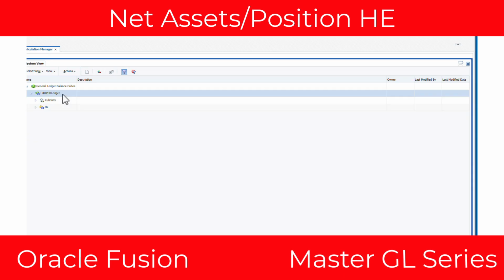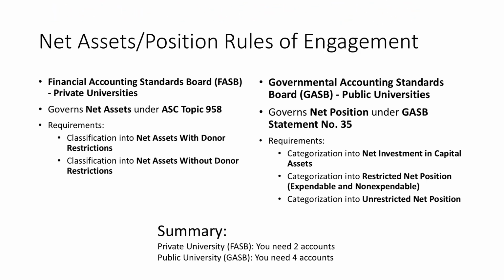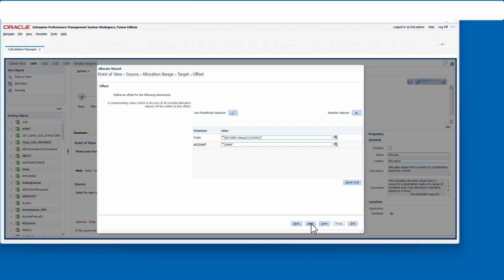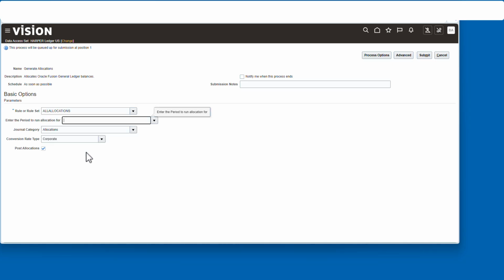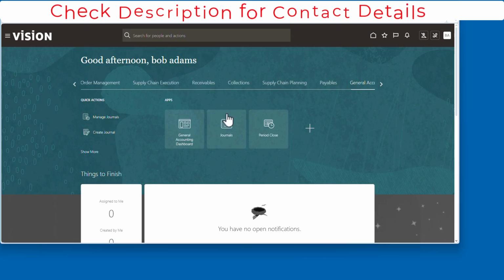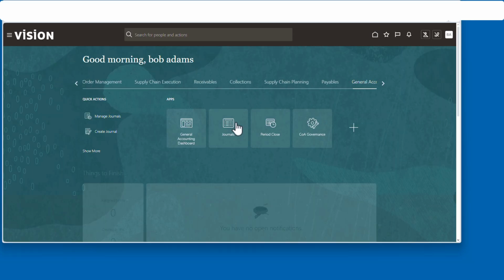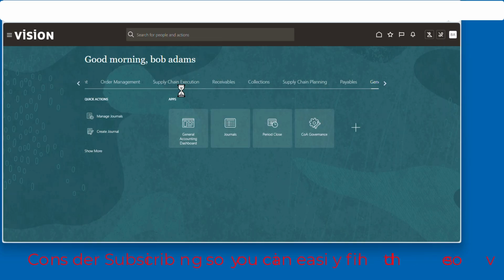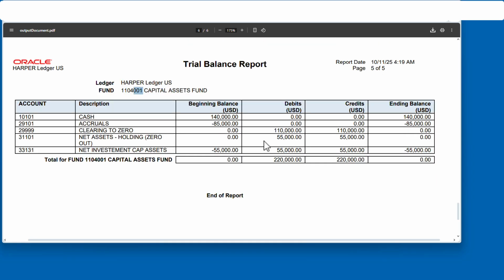Oracle Fusion - Net Assets / Net Position (FASB/GASB) So Easy!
Discover how to streamline Net Assets and Net Position management in higher education accounting with this concise guide.

TImestamps
00:00 - Introduction to handling net assets and net position in higher education accounting
00:25 - Overview of the opening journal entry for financial movement in July 2025
00:53 - Loading the journal entry to Oracle and reviewing the unposted journal
01:45 - Discussing the concept of "character" in accounting and its importance
02:33 - Explanation of fund types and their classification under GASB and FASB rules
04:37 - Introduction to allocations for reclassifying co-mingled amounts in Oracle
07:12 - Detailed walkthrough of the first allocation rule and its setup
09:33 - Running the allocation rule set for July and checking the process log
13:17 - Reviewing the four new journals created by the allocation process
19:22 - Final balance check to confirm correct reclassification of accounts

This video walks you through handling financial movements in Oracle Fusion, focusing on journal entries, posting, and reclassifying co-mingled amounts to comply with GASB and FASB standards. Perfect for accountants navigating complex fund types in educational institutions.

Learn the importance of the "character" concept in accounting and how to apply it to payroll, retained earnings, and net assets.

The video demonstrates creating and posting journal entries for July 2025, using Oracle’s calculation manager to filter and allocate funds correctly. Pause and review detailed steps to ensure accurate classification for public and private university reporting.

Follow along as we explore Oracle’s allocation rules to reclassify funds into their proper accounts, ensuring compliance and efficiency. From running income statement closings to checking balances and generating trial balance reports, this tutorial simplifies a critical process.